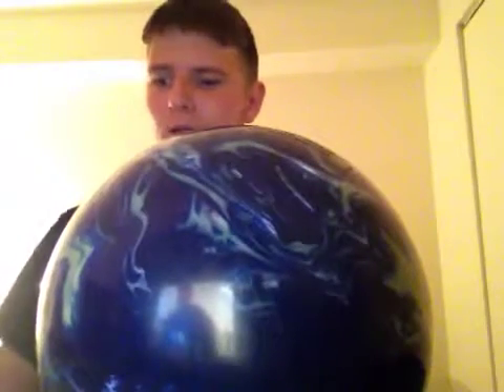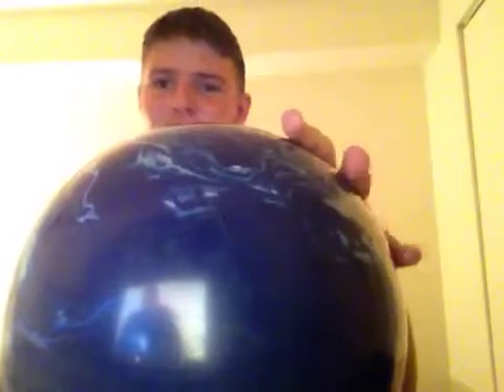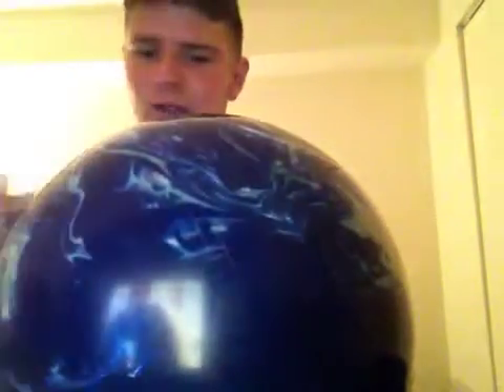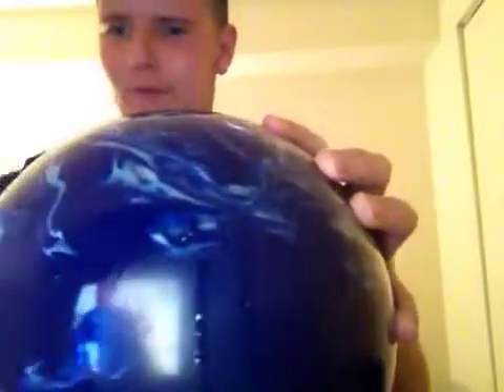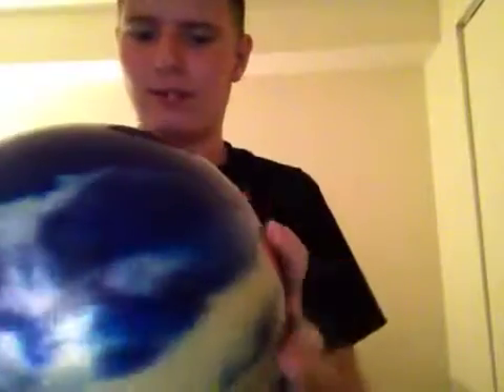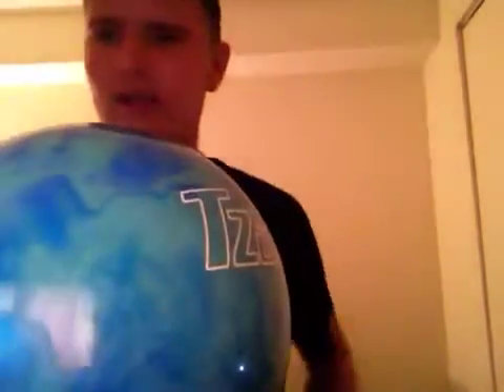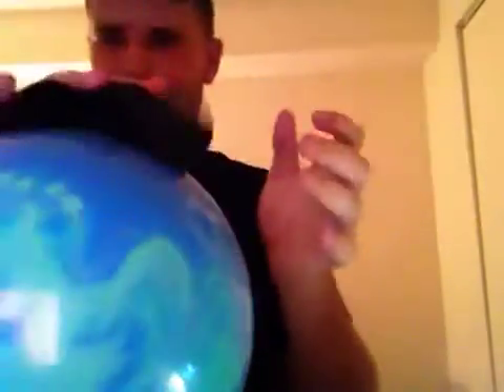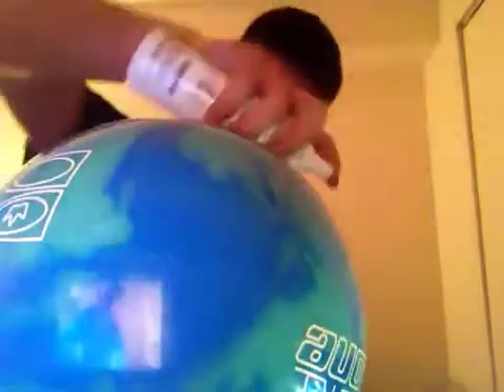How to clean a bowling ball